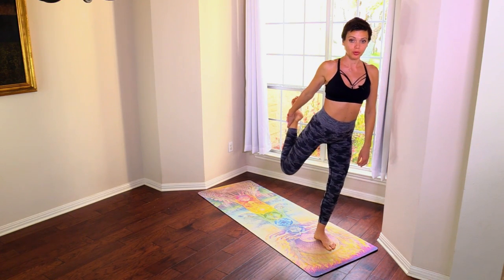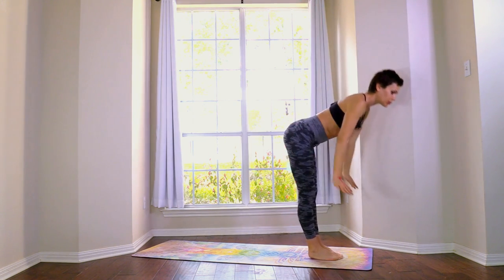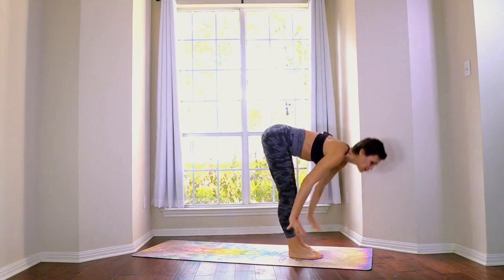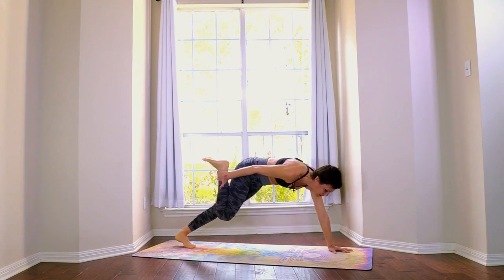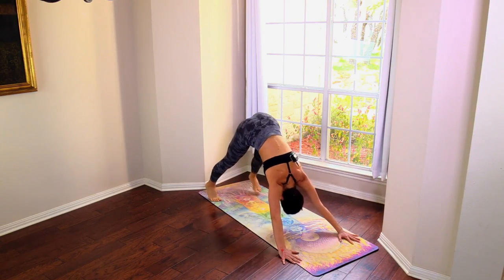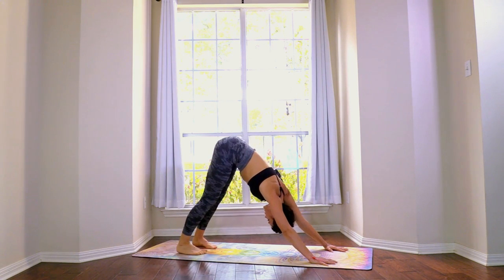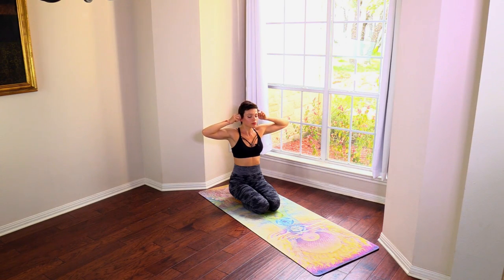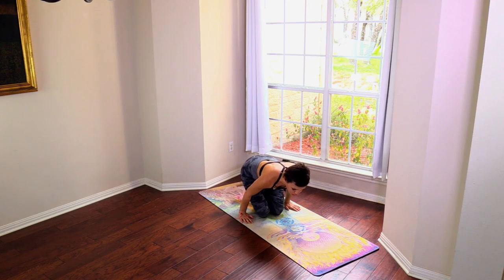Extra Strong Coffee Cup Shapeshifter Yoga Vinyasa Flow | Ali Kamenova Yoga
Happy International women's day! Happy full moon.
The biggest full moon of the year.
EXTRA STRONG. ADVANCED. SHAPESHIFTER COFFEE CUP.
Not for the faint of heart. Many new combinations! Happy NEW CRAZY BIG MOON.
expect upper body, full body combinations and a lot of fun.